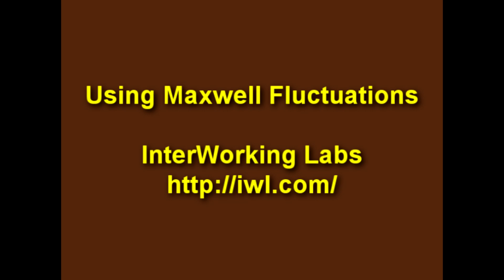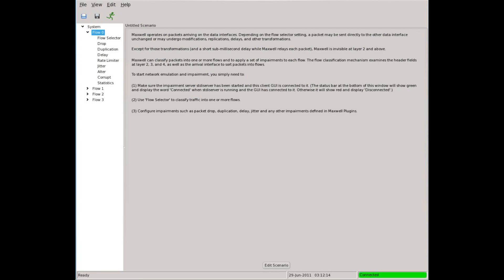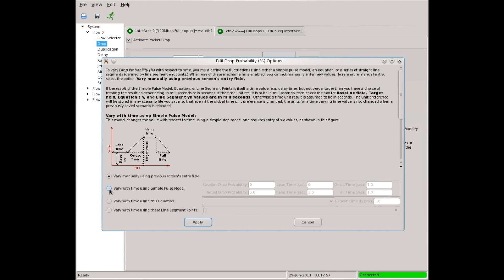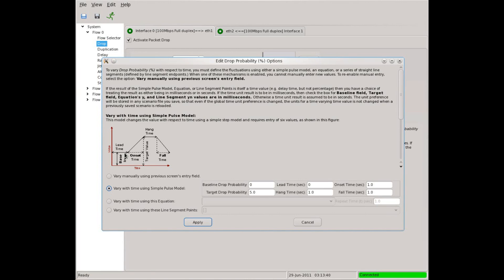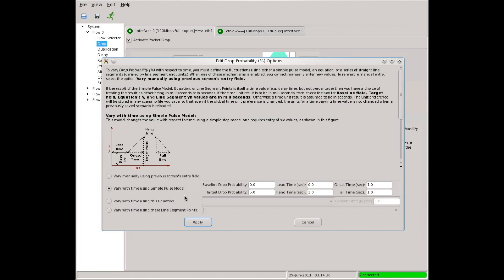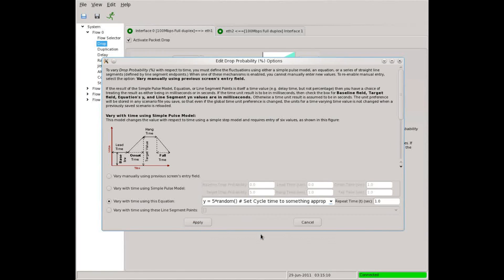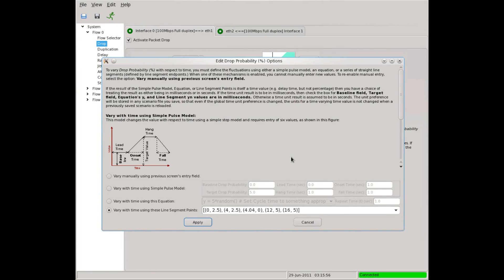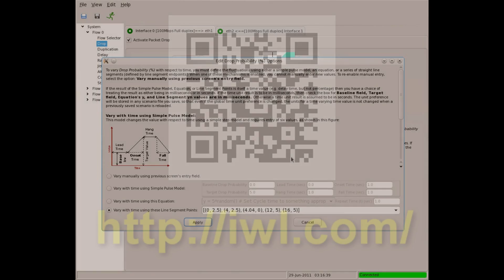Using Fluctuations | Protocol Testing | Maxwell Pro Network Emulator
Maxwell Pro is a network and protocol impairment device.  One of its features is the ability to change parameters - delay, jitter, loss, rate-limit, duplication, etc - over time periods from 0.1 second to two weeks.

This video describes how a user can use Maxwell Pro to set up these kinds of variations.